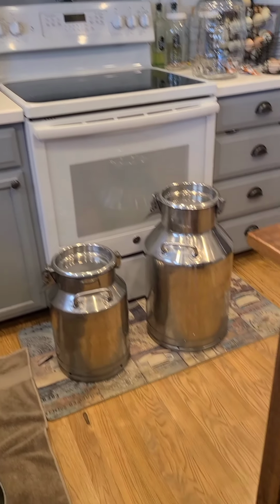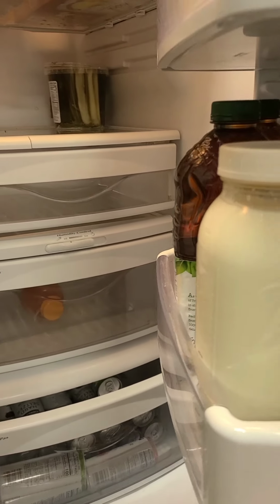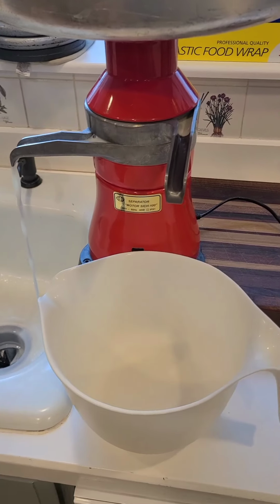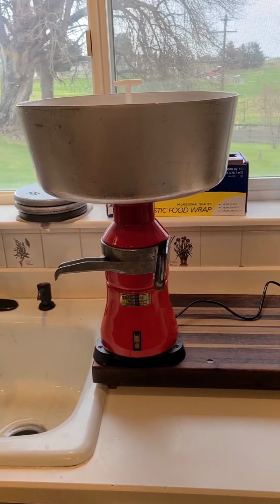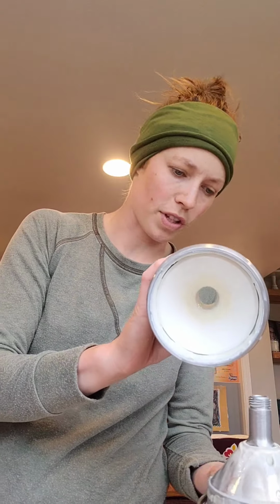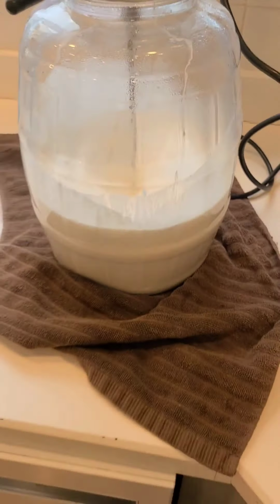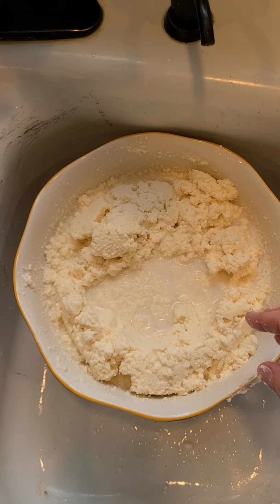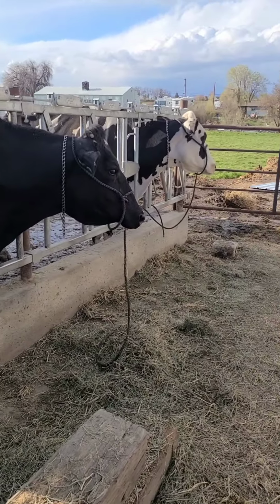Making a large batch of Butter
We have so much milk today, so it's butter making. This is a video for those of you that have access to a lot of milk. I will show you how to make large batches of butter.